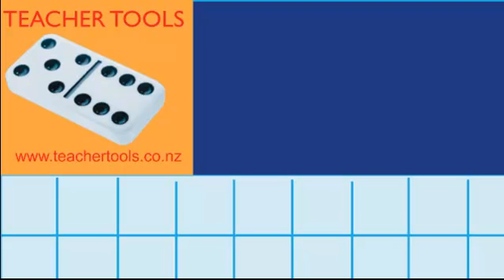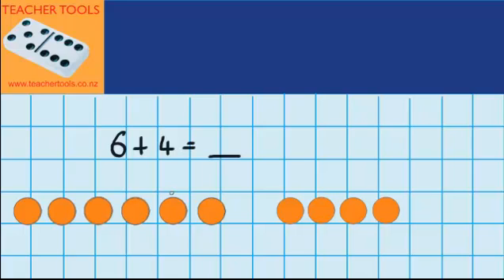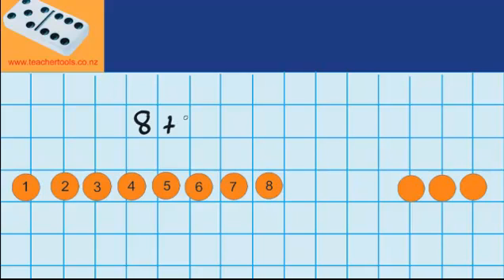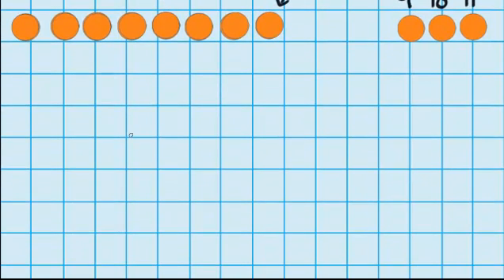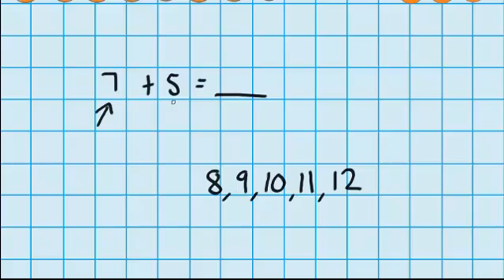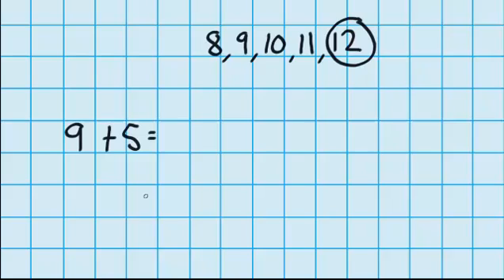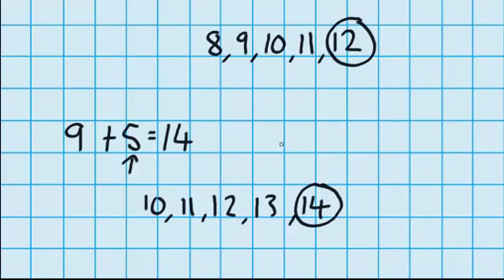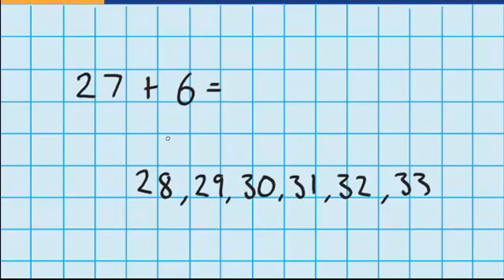Number Tiles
Number Tiles, Addition and Subtraction, Maths, Numeracy, Teacher Tools,